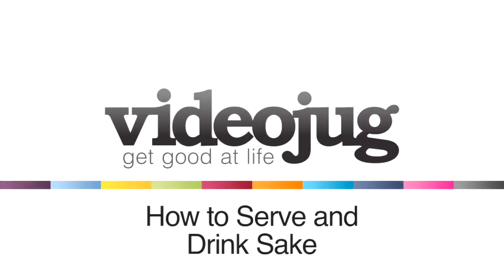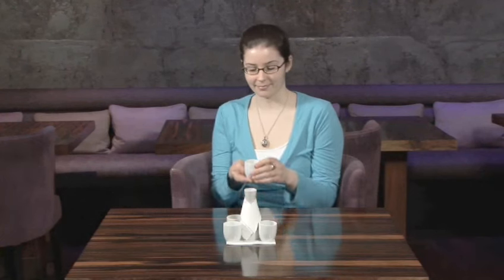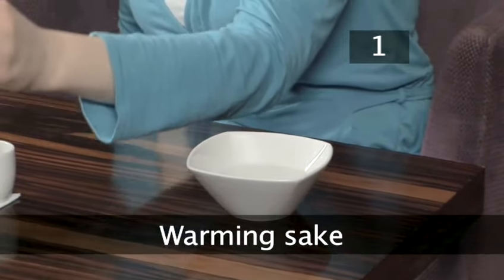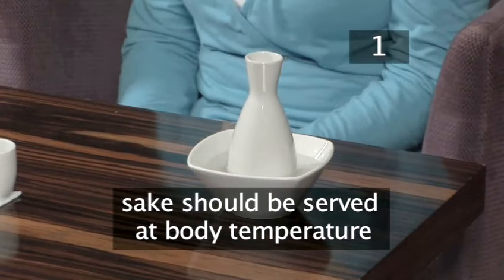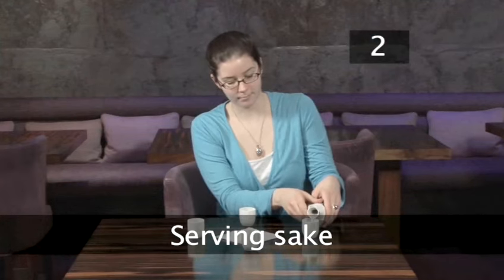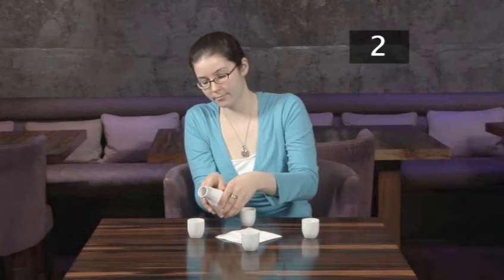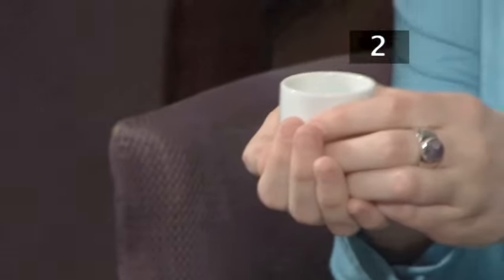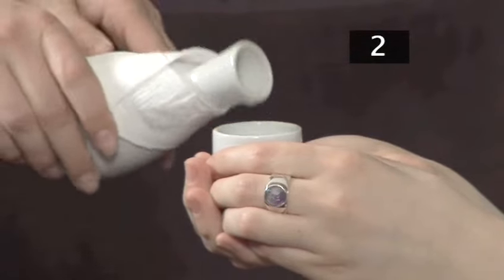How To Properly Serve And Drink Sake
Looking for a guide on How To Properly Serve And Drink Sake? This practical short video explains precisely how it's done, and will help you get good at wine, dining etiquette. Enjoy this informative video from the world's most comprehensive library of free factual video content online.